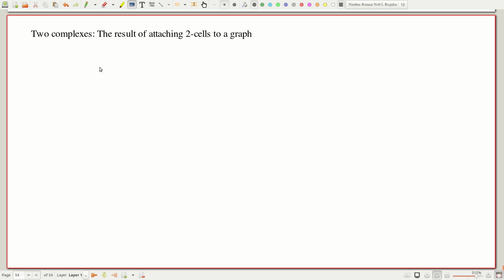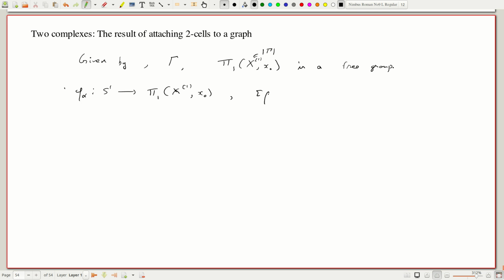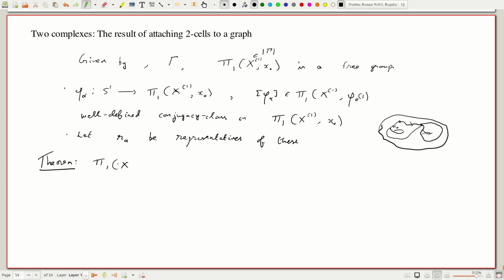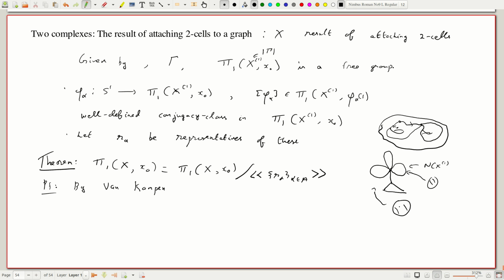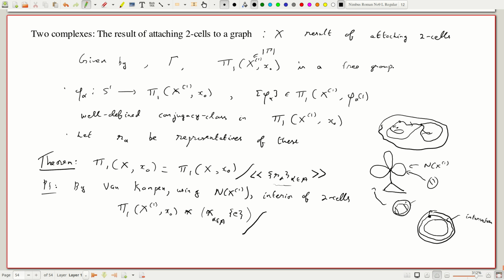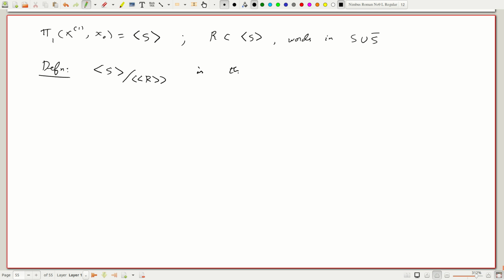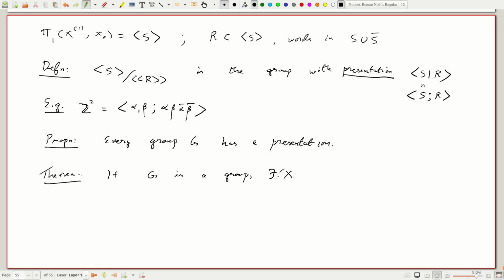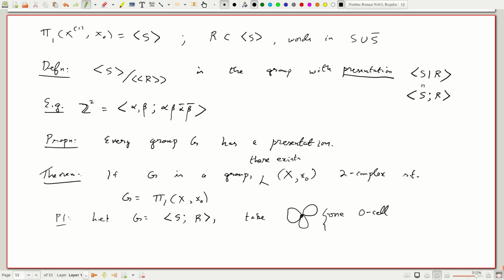Introduction to Algebraic Topology : Lecture20.2 MA 232 (2020)